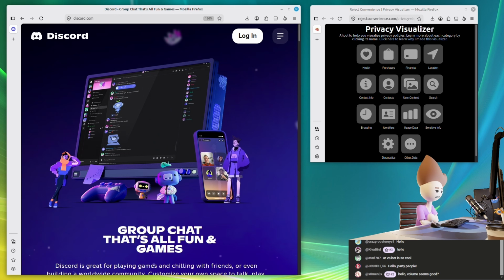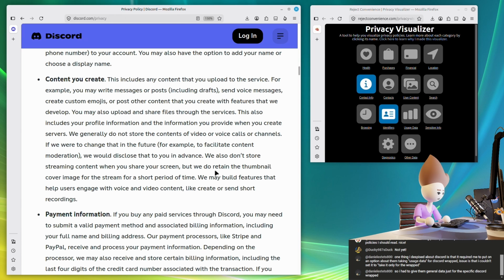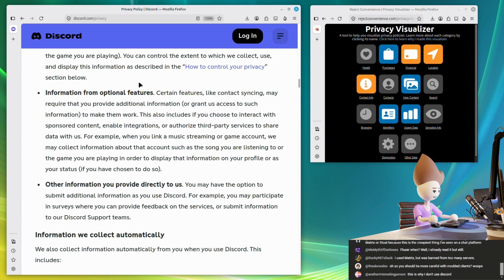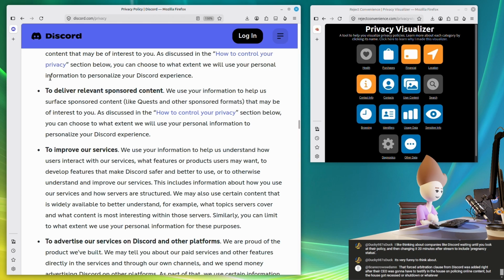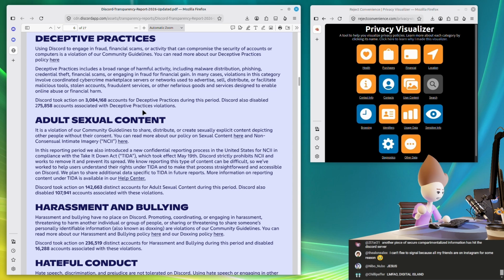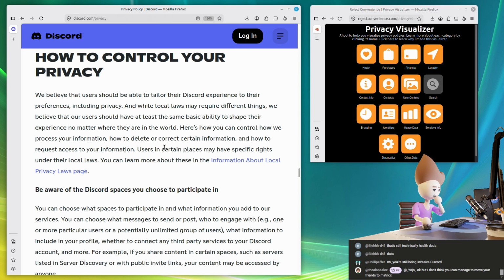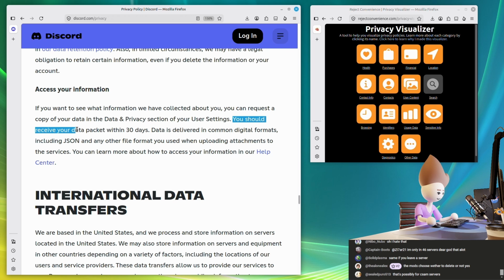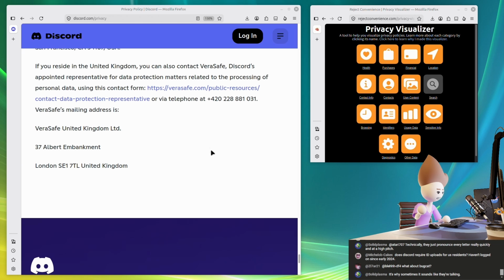Discord - Actually Reading the Privacy Policy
I can't get those numbers out of my brain :(

You are welcome to react to it, share it on other platforms, whatever you want. I believe it's important for people to read these, so I don't want to restrict these videos in any way.